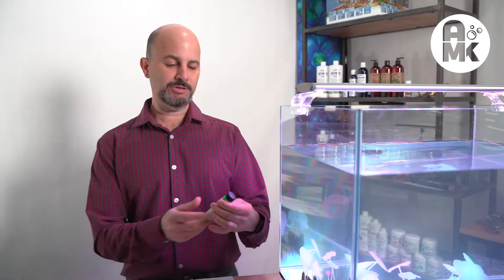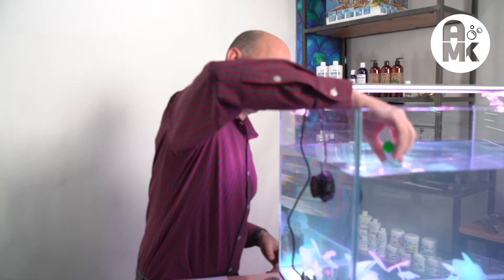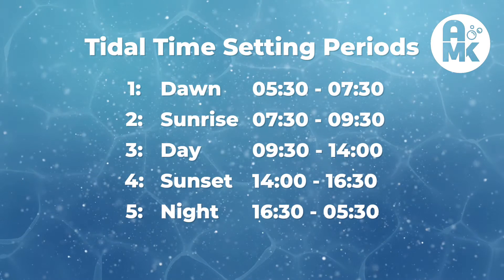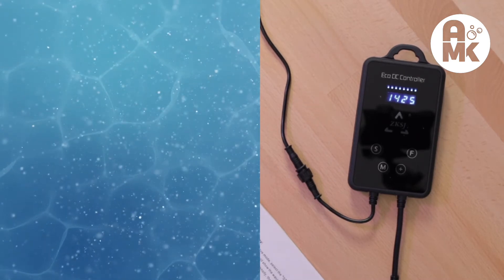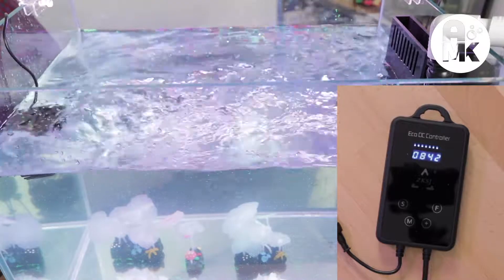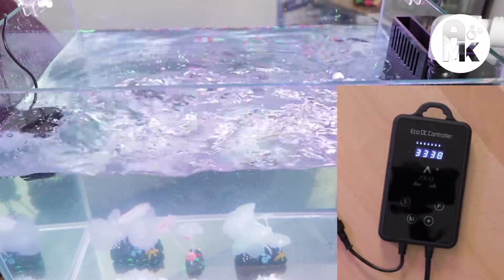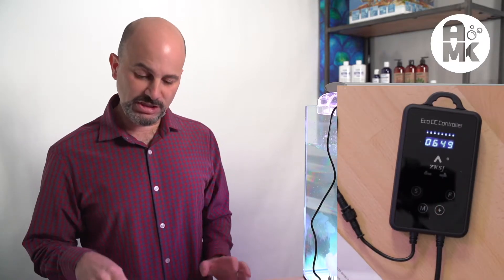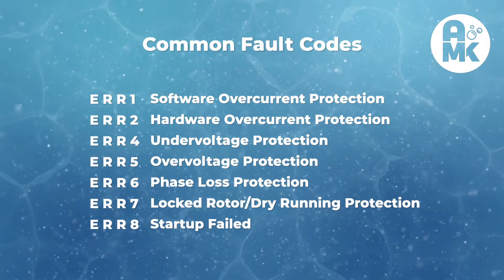Platinum Slim Wave Programming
Platinum Slim wave Pumps have unique designs and a 5 year warranty.  This is a look and "how to" on the programming and function of these pumps.